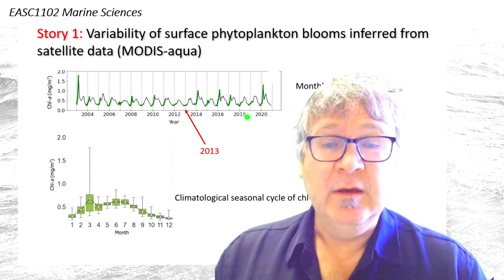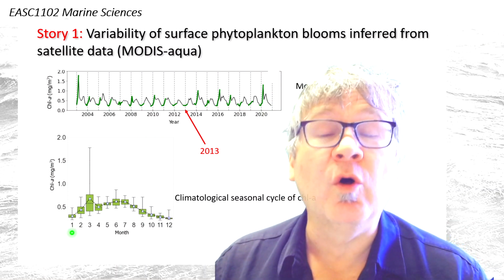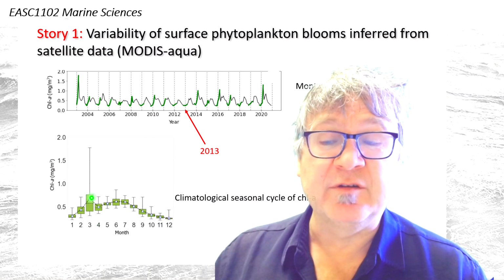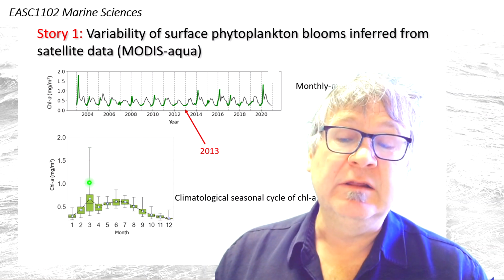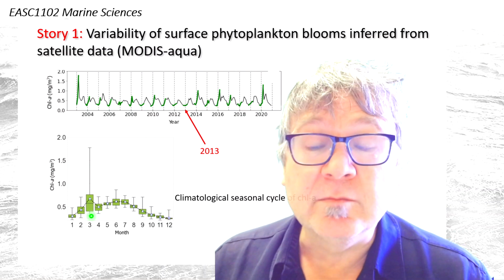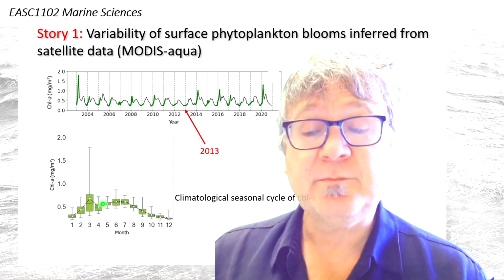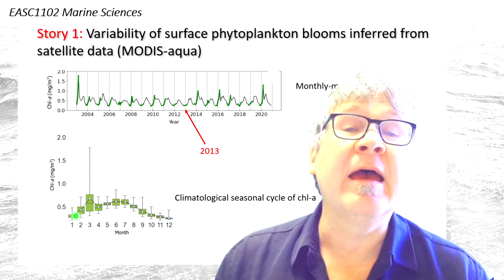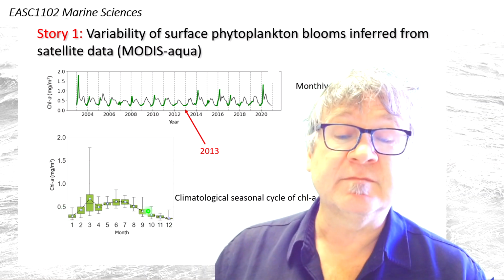Bonus Slide 8